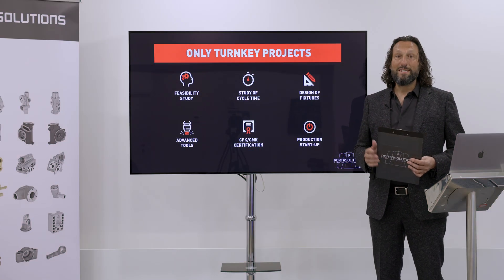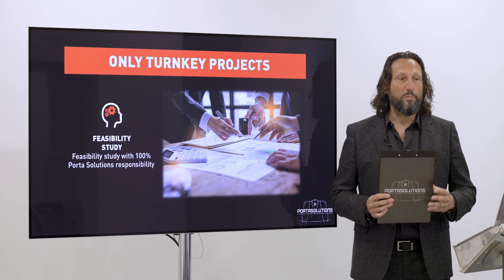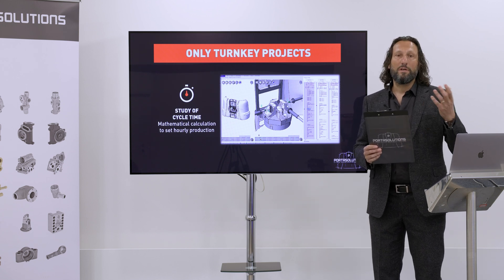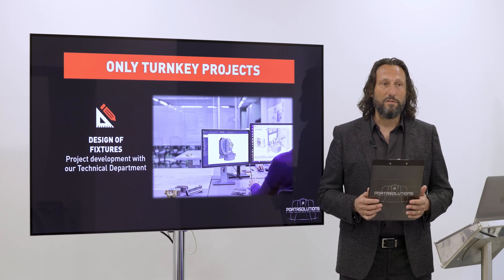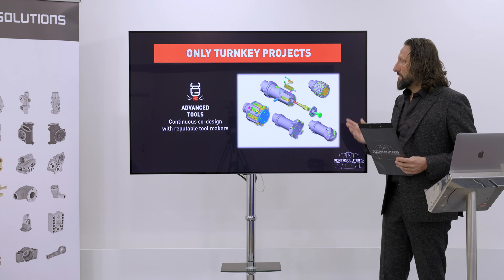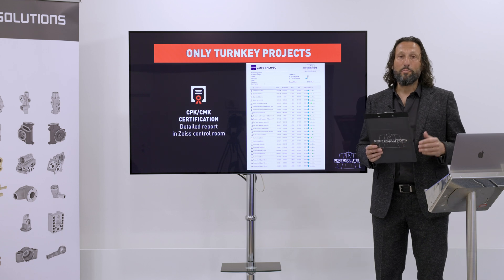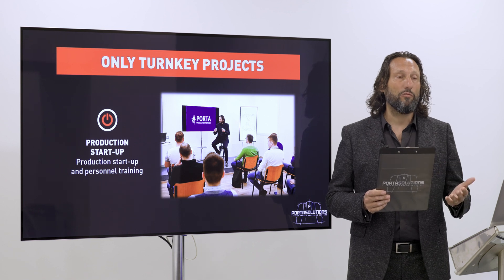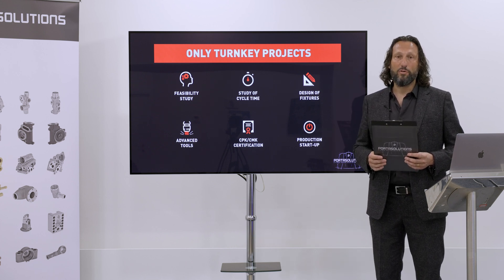Turnkey Service for CNC Machine Shops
In this video we will illustrate the Turnkey Service by Porta Solutions for CNC Machine Shops that use CNC Machining Centers or Twin-spindle machines. This service includes six points:
✅ Feasibility Study
✅ Cycle time
✅ Design of Fixtures
✅ Tools
✅ CPK/CMK certification
✅ Production start-up

The feasibilitystudy is the first phase in which our team evaluates if the PORTACENTER is the proper solution for the components you have to machine and for your CNC Machine Shop. So, there are process engineers for the cycle time and engineers for clamping who, through a real brainstorming process, are then able to access, possibly, the second step.

The second step is the Calculation of the Cycle Time, i.e. the phase in which process engineers study, operation by operation, what is necessary to develop for your component and determine, through a mathematical calculation, the hourly production, a fundamental data for you, to be compared with the investment of the PORTACENTER and with its productivity.

The design of Fixtures is closely linked to the cycle time because you need rigid fixtures in order to guarantee the best performance of your machine.

tools are developed in co-design with the most important international tool suppliers, always keeping 100% of responsibility on Porta Solutions.

The CMK/ cpk certification is the capability process certification based on samples which are measured in the control room using a Zeiss three-dimensional machine. Then a statistic is made to give the customer the confirmation and certification that the machine, and the whole process, have been developed in order to maintain high levels of repetitiveness over time.

The sixth and last point is the production start-up, i.e. the training that is specifically tailored to your team, because your CNC machineshop does not only need a fast machine, but also people that know how to use it and make it perform to the utmost.